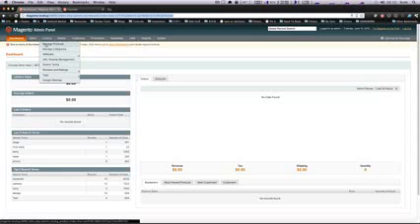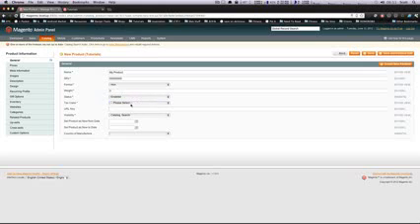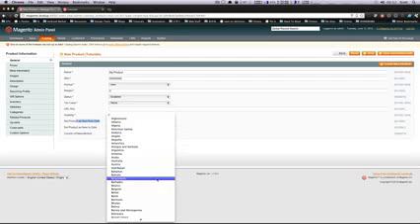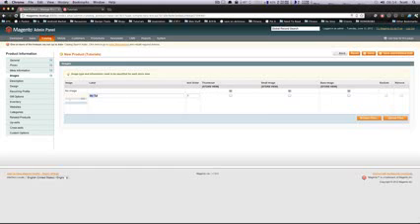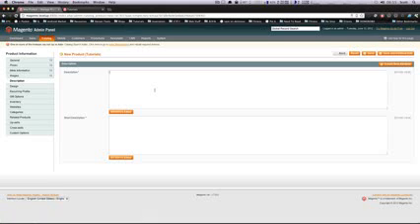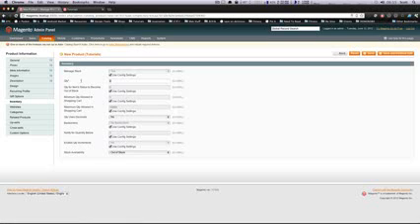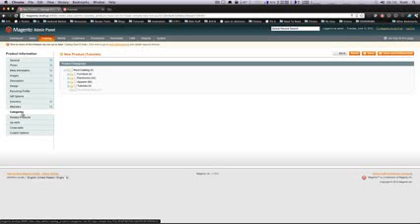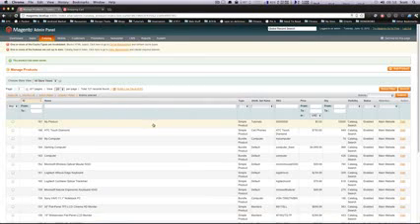SynapseIndia Magento Development Tutorials 10